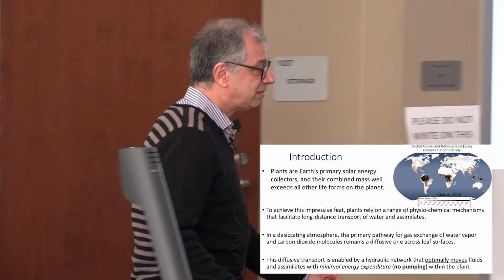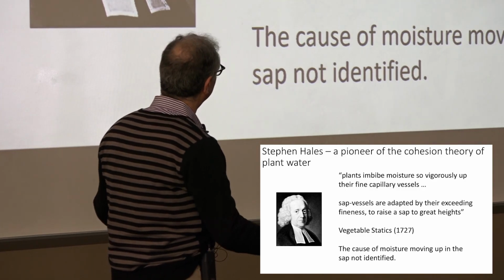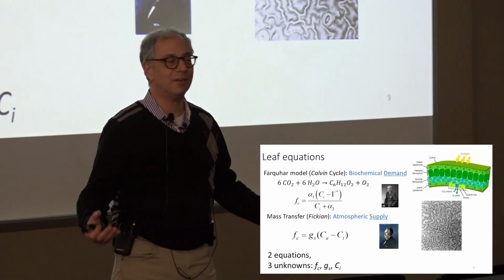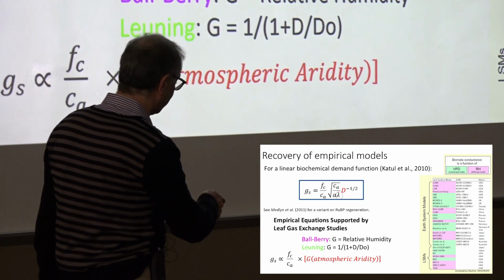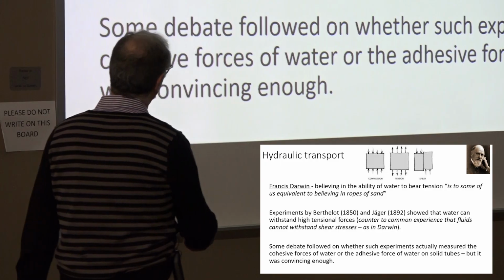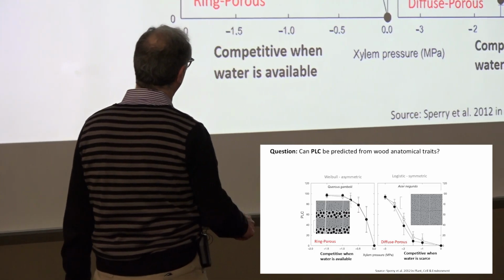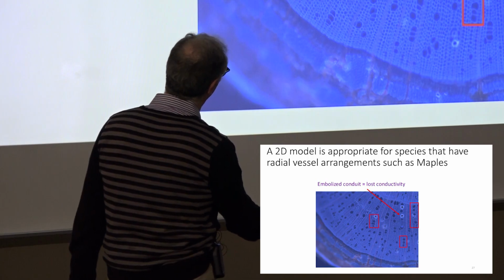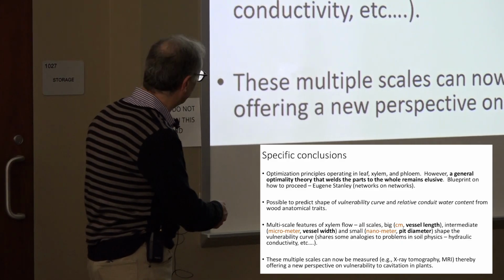Dr. Gabriel Katul: Back to Aristotle: Bringing Hydraulics Into Plants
The Alabama Water Institute hosts AWI WaterWorks, a monthly talk with different people associated with water research.

The January 2025 talk features Dr. Gabriel Katul, George Pearsall Distinguished Professor of Civil and Environmental Engineering, at Duke University.

Title: Back to Aristotle: Bringing Hydraulics Into Plants

Abstract: Life requires movement - an observation that has been attributed to Aristotle (4th century BC).  Curiously, optimality principles pertaining to movement such as Fermat's principle of least travel time, the principle of least action, or flows take the path of least resistance have all been originally proposed for physical systems devout of life. Despite the connection between movement and life, the use of optimality theories in plant hydraulics has and continues to be under-utilized.  Attention to water movement in plants is not new and has formed the cornerstone for the so-called 'vitalists' view.  In 1898, Francis Darwin noted that “transpiration is stomatal rather than cuticular, so that other things being equal, the yield of watery vapor depends on the degree to which stomata is open, and may be used as an index to their condition”.  Curiously, Darwin was a harsh critic of cohesion-tension theory in plant xylem  - a theory proposed by Dixon and Joly and despised by vitalists back then.  Darwin noted that “To believe that columns of water should hang in the tracheals like solid bodies, and should, like them, transmit downwards the pull exerted on them at their upper ends by the transpiring leaves, is to some of us equivalent to believing in ropes of sand”.  The developments of these ideas in parallel with progress in statistical mechanics, xylem network mapping, and sucrose transport in phloem are reviewed and linked together using optimality theories.  This concept has been particularly successful at explaining the form and function of terrestrial vegetation from eco-hydrological and carbon-economy perspectives, and across spatial and temporal scales. Any optimality model is based on three key ingredients: an objective function that describes the gain that needs to be maximized or loss to be minimized, a control variable that shifts the dynamics in the desired direction, and a set of constraints that account for environmental conditions and conservation laws bounding the system. All three ingredients are difficult to define and quantify – especially in ecological systems.  Despite these difficulties, optimality approaches may complement process-based approaches when mechanistic knowledge is scarce - resembling 'closure models' in turbulence theories. A blueprint of how these theories can be bridged to explain widely used empirical formulations of stomatal conductance, the shape of xylem vulnerability curves, and capacity of the phloem to transmit sugars are discussed.